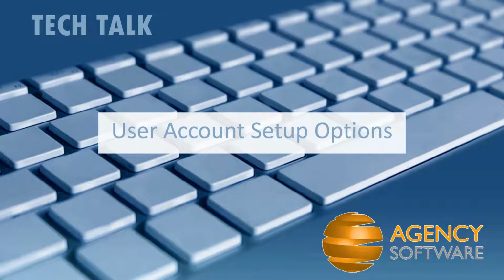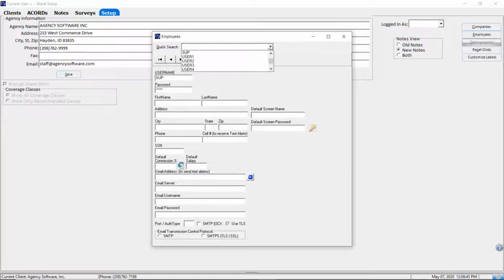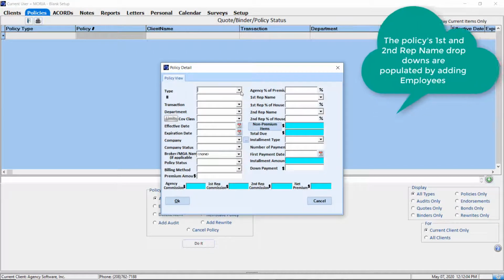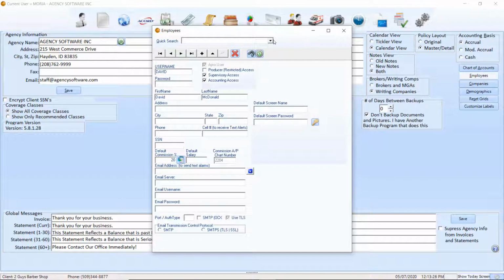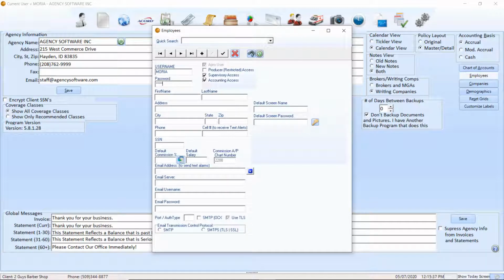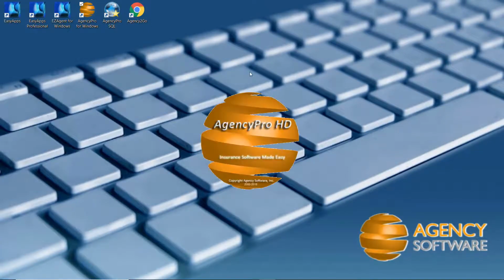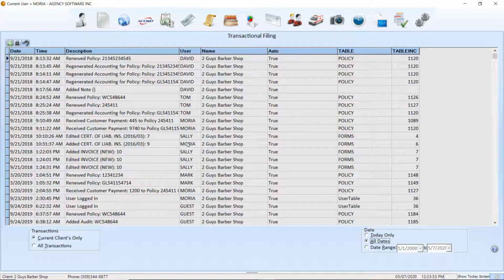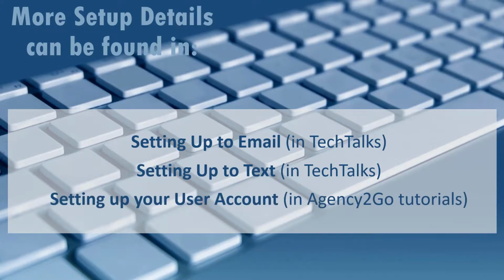Setting up Users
Learn how users are added and configured, as well as the security options and functionality per product.